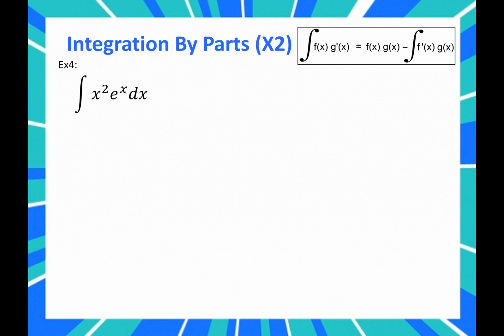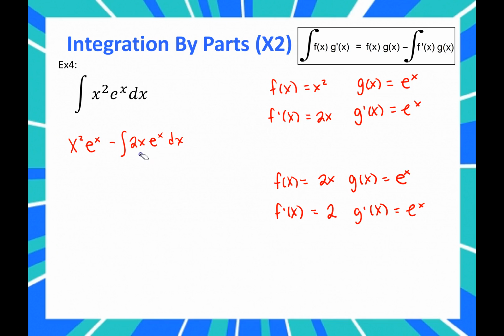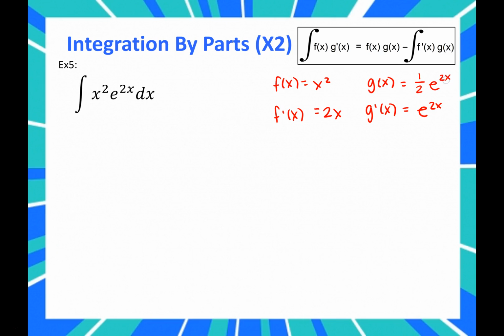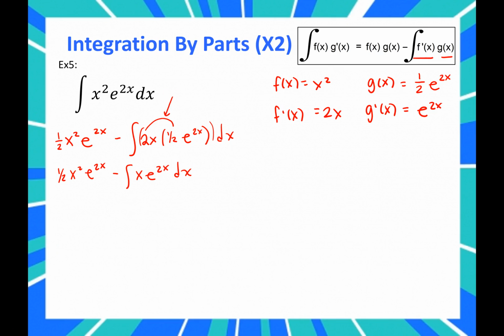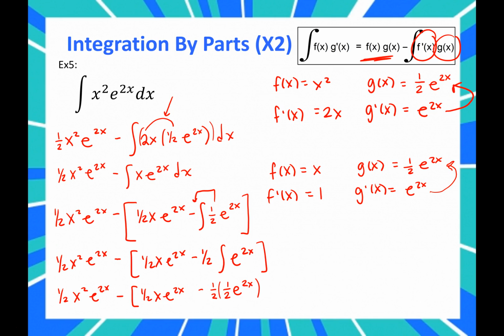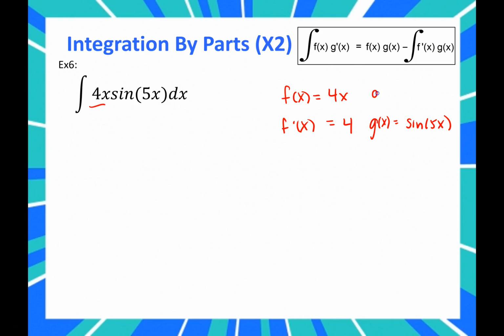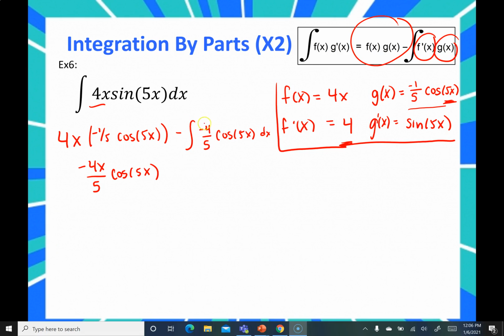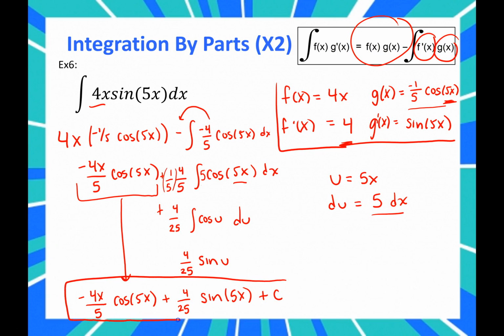45. Integration by Parts (Doing it Twice)